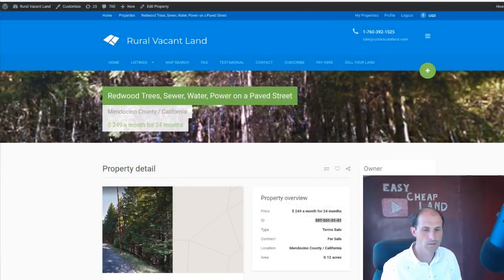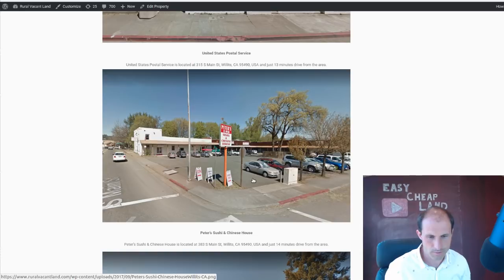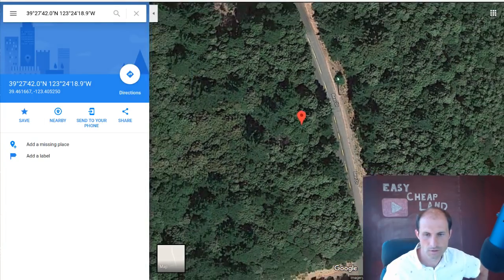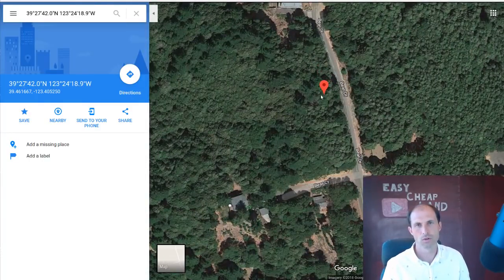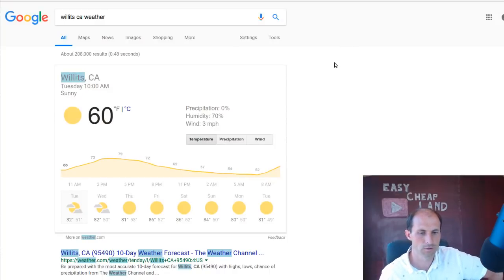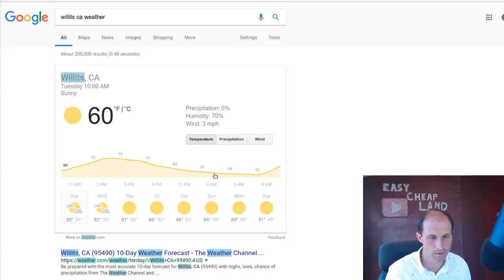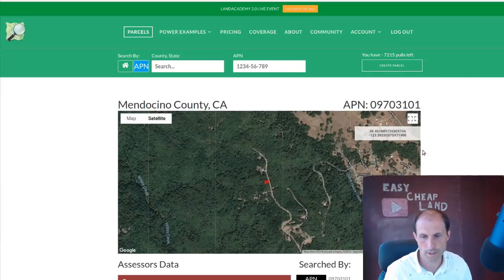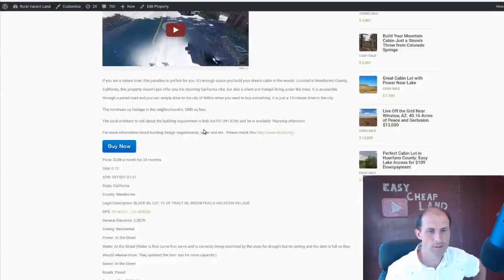Water, Electric, Trees, Pvd Road. 2.5hrs to San Francisco $249/Month